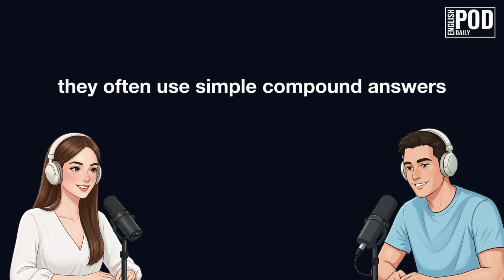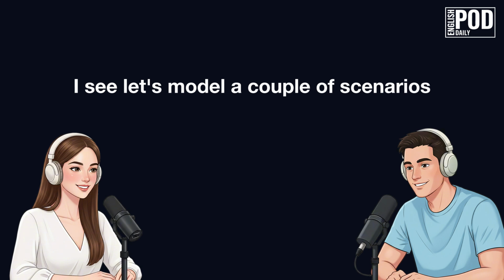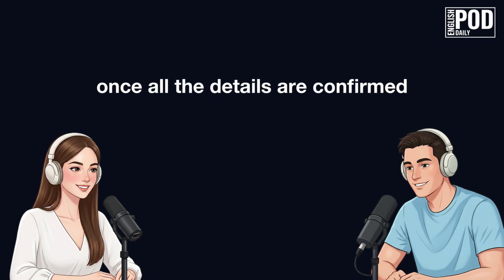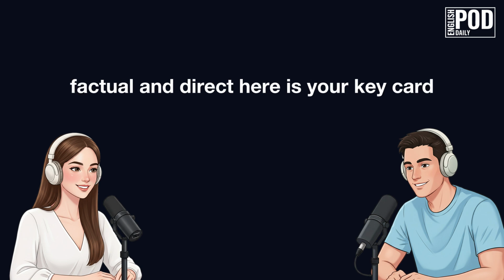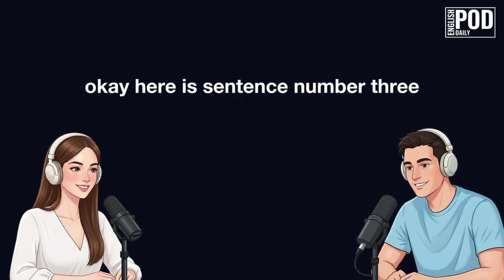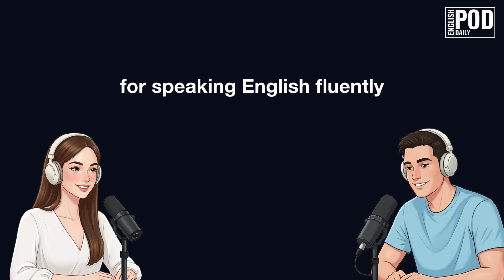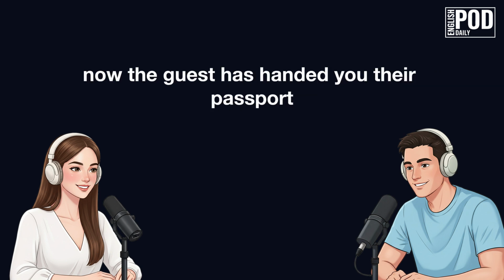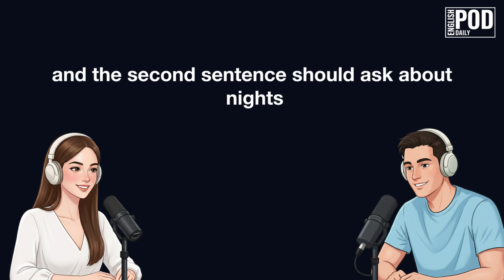Essential Check-In Phrases for Receptionists | Hotel Front Desk English | English Podcast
Hello friends! Welcome to Daily English Pod.

Today's episode is Essential Check In Phrases for Receptionists. We focus on Hotel Front Desk English to help elementary and intermediate learners practice speaking English better 🛎️

This essential english podcast lesson will guide you through useful phrases, expressions, and sentence structures for daily conversations in a hotel setting.

What You Will Learn:

🧾 Key Phrases and Expressions
Learn common expressions and sentence patterns used at the front desk when assisting guests.

Practice greetings, small talk, and short dialogues related to the check in process.

🎧 Interactive Exercises
Practice with repeat after me activities, simple speaking prompts, and short writing exercises to build your confidence.

This lesson helps you speak English better. Listen and practice every day. We encourage you to repeat sentences, write your own examples, or create short dialogues using the phrases you learn.

👉 Join us in the comments. Share your experience or practice a check in conversation with us.

Thanks for joining today's episode and learning English with us. We will be back soon with more episodes 🚀✨